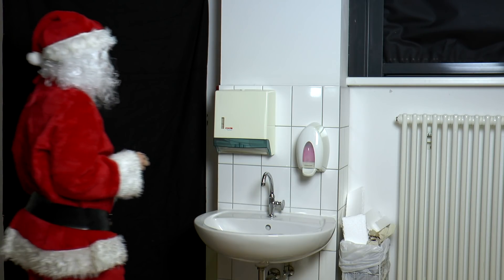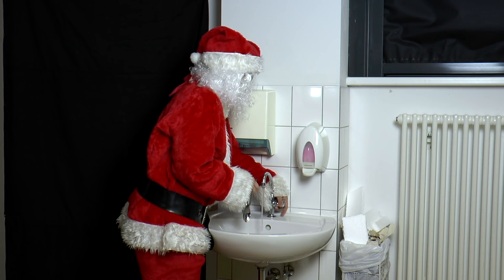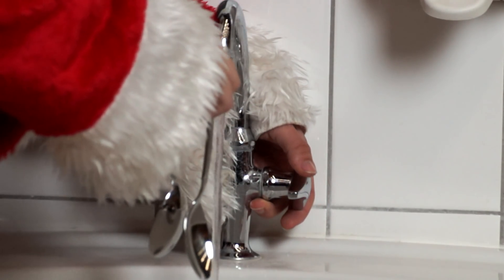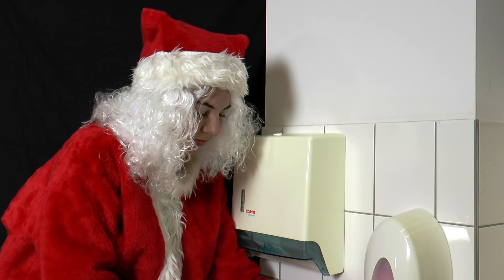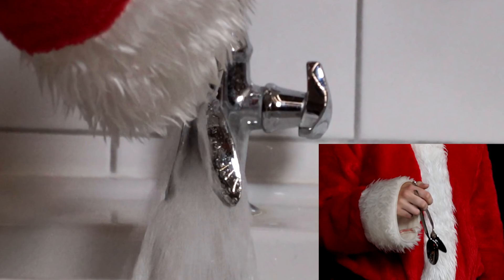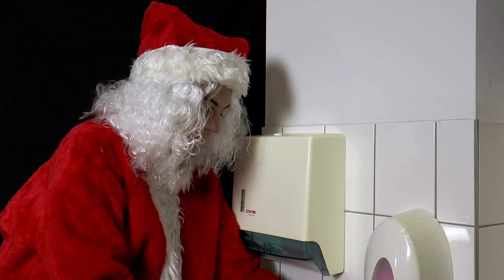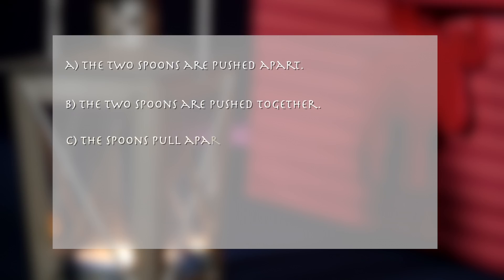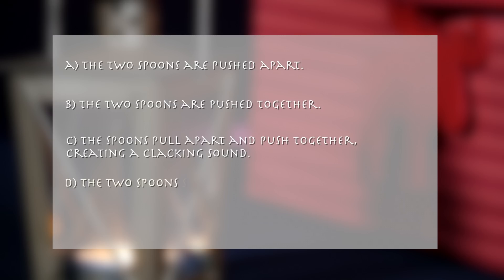Physics in Advent - PiA 2017 - question 2